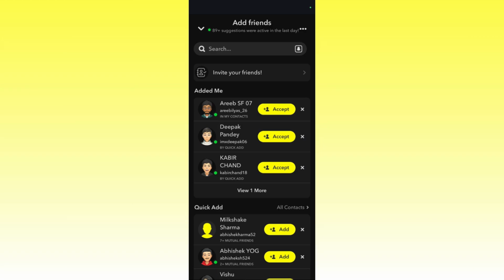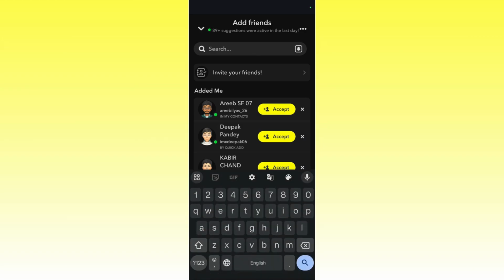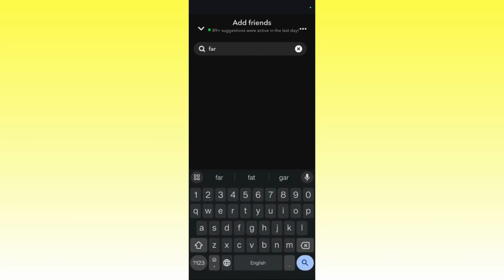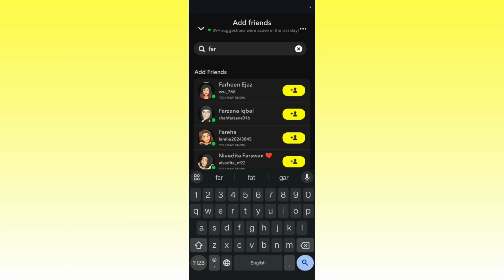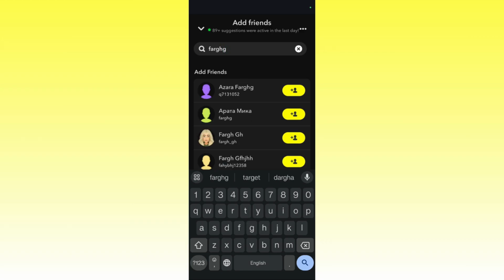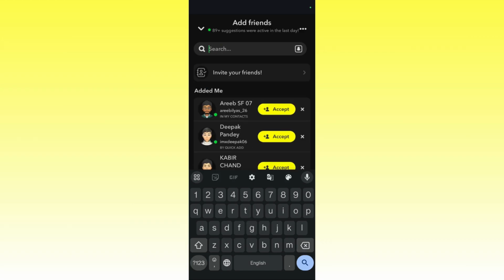How to Check If Someone Blocked You on Snapchat | Find Out in Seconds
Wondering if someone blocked you on Snapchat? In this tutorial, I’ll show you how to tell if you've been blocked, the difference between being blocked vs. deleted, and what to do next!

🔹 In This Video, You’ll Learn:
✅ How to check if someone blocked you on Snapchat
✅ Signs that you’ve been removed vs. blocked
✅ What happens when you're blocked on Snapchat
✅ How to confirm if someone deleted their account

📌 If someone blocked you, you won’t be able to find their username, send snaps, or see their stories. Watch this step-by-step guide to check if you've been blocked!